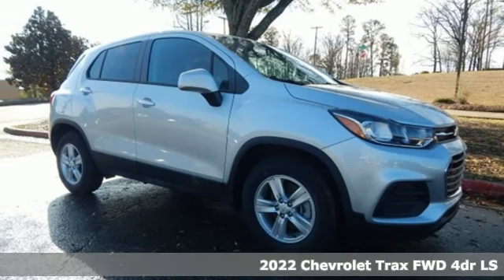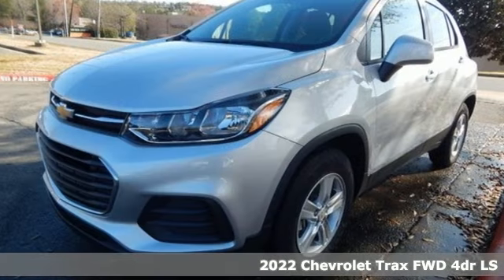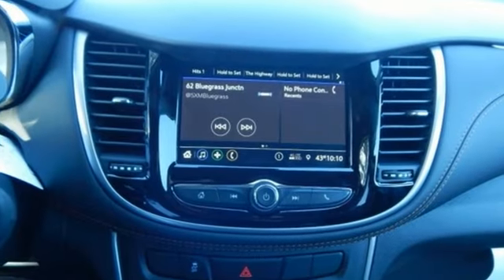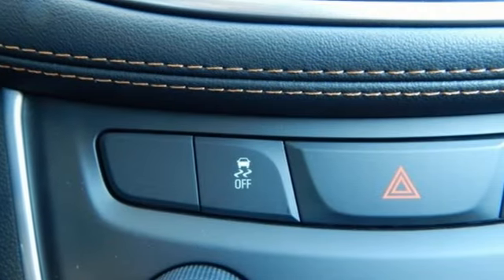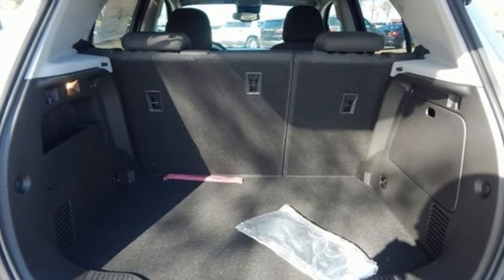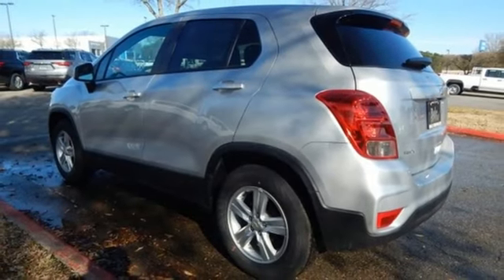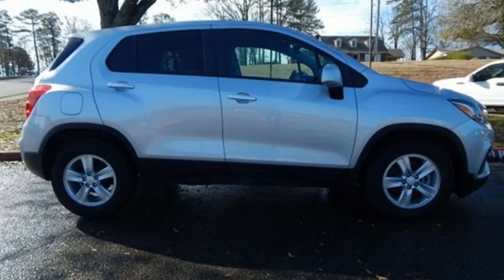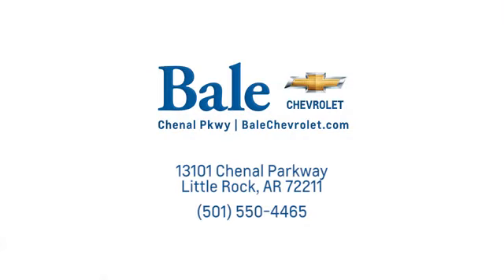New 2022 Chevrolet Trax Little Rock Bryant, AR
Year: 2022
Make: Chevrolet
Model: Trax
Trim: LS
Engine: Turbo 1.4L VVT DOHC 4-Cylinder DI SIDI
Transmission: 6-Speed Automatic
Color: Silver
Interior: Black
Stock #: NB556131
VIN: KL7CJKSM0NB556131

Bale Chevrolet
Address:
13101 Chenal